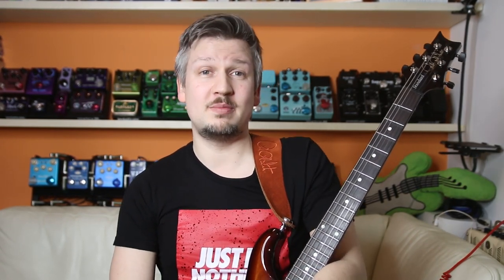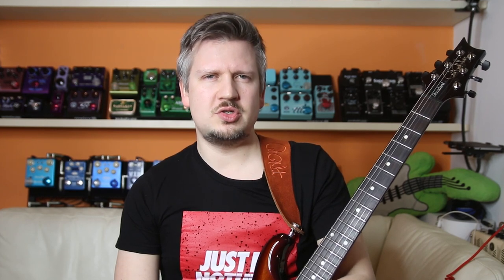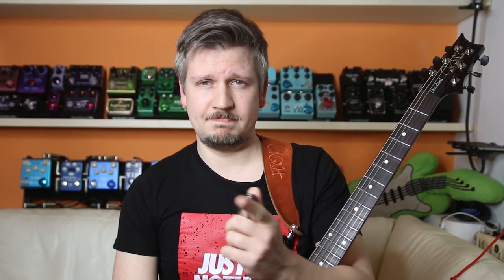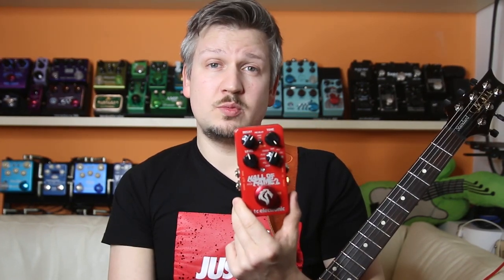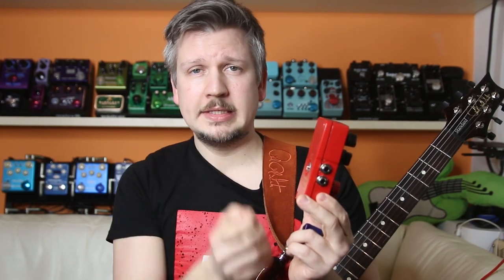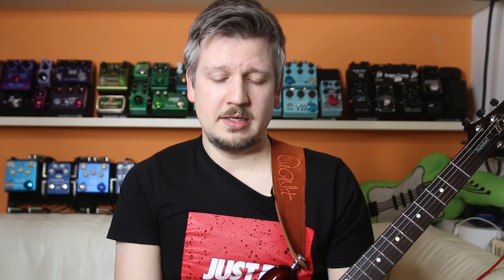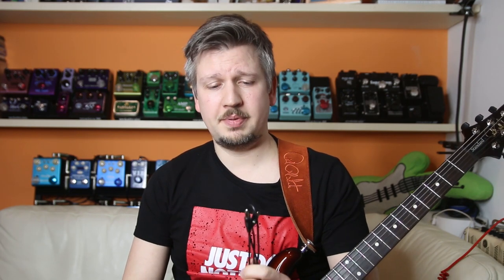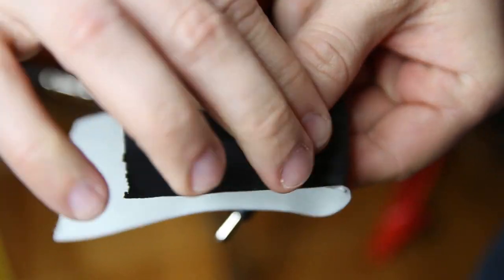This 9V battery trick can save your outdoor gig!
I am a huge proponent of regulated power supplies on tidy pedalboards, but there are situations you just have to use the trusty old 9V battery.